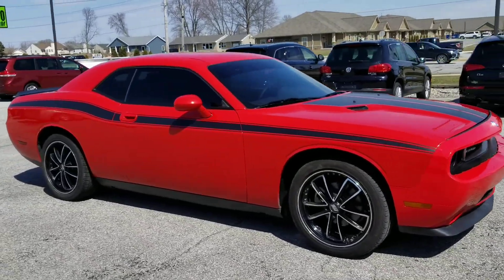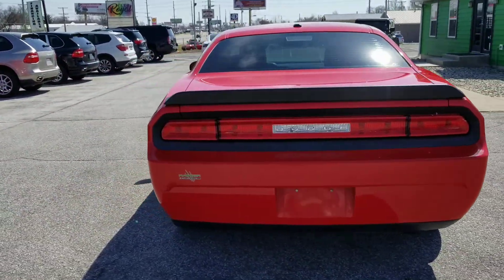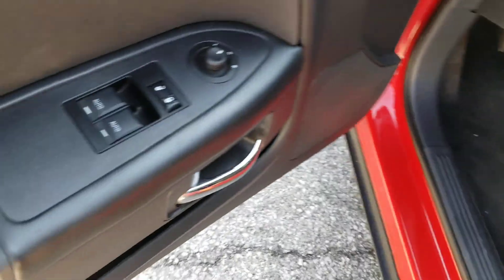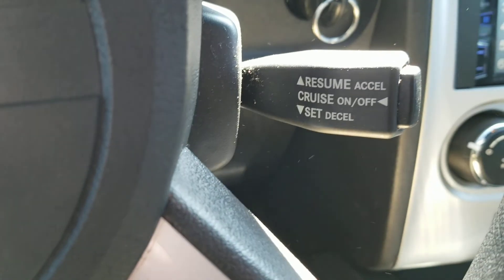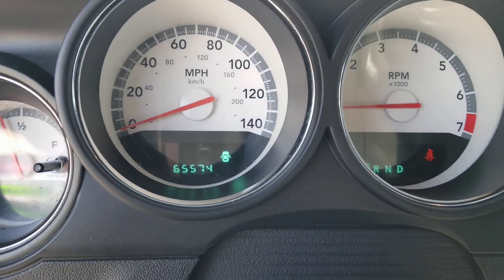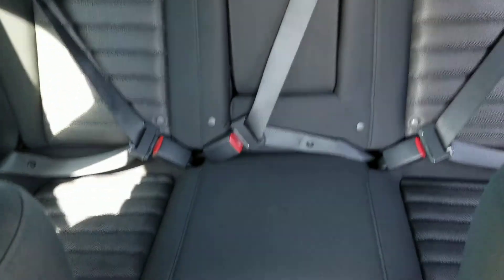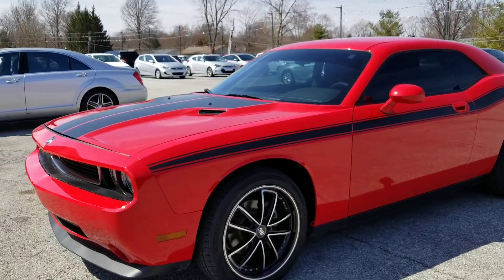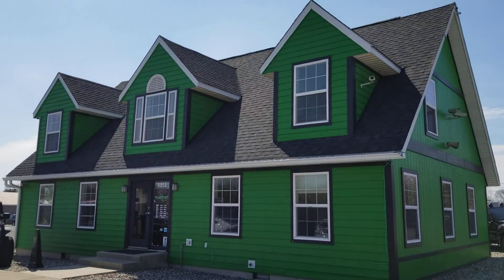2010 Dodge Challenger Fort Wayne, IN 46818